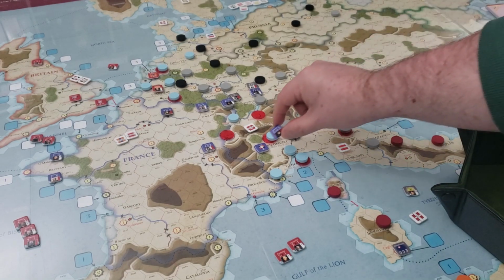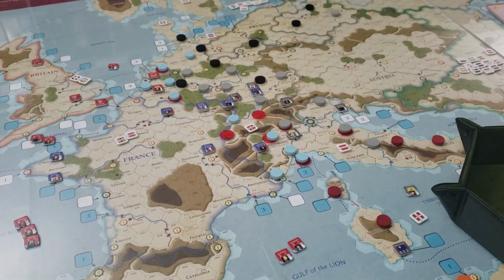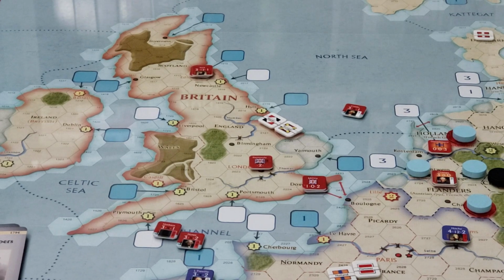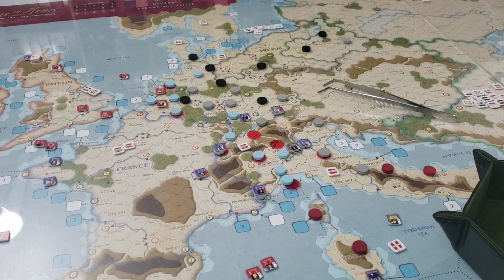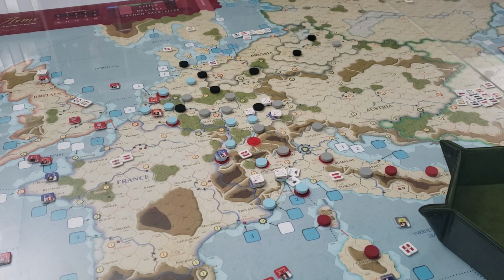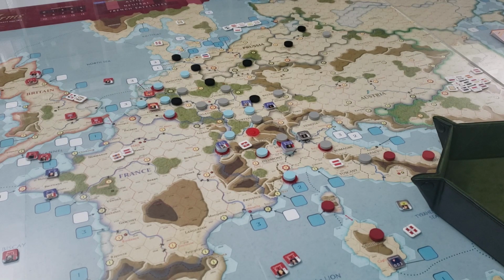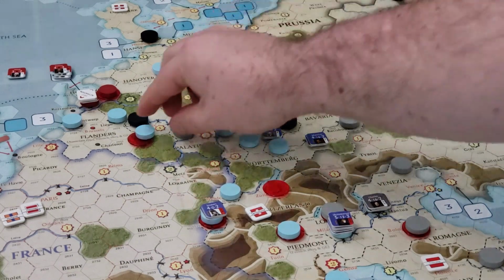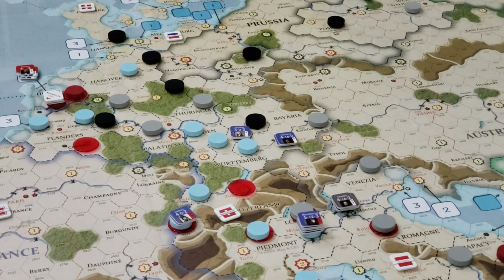Nations in Arms - War of the 1st Coalition - 1796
A Corsican shows up but even he cannot push back the largest Austrian army ever seen in the war. We hit 1796 as the late war situation develops.